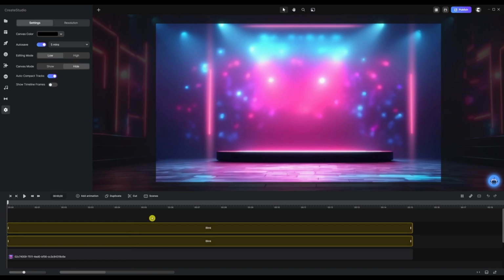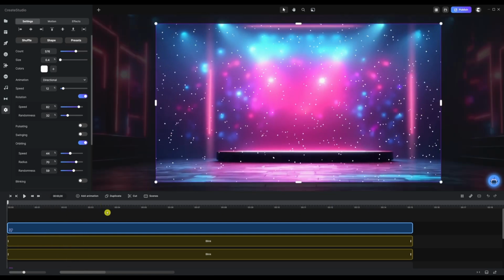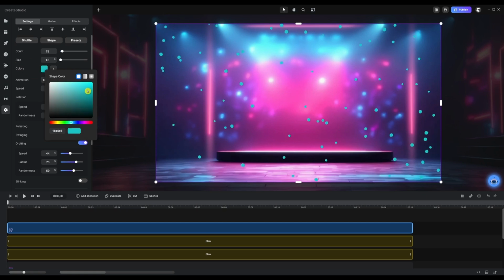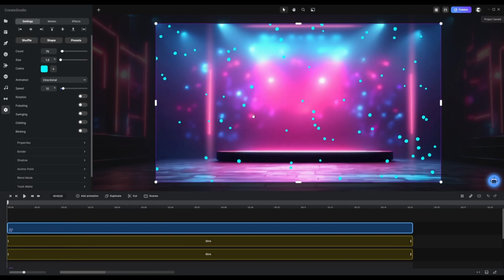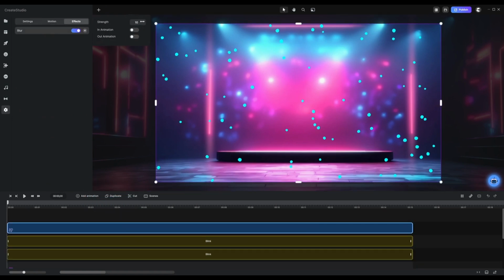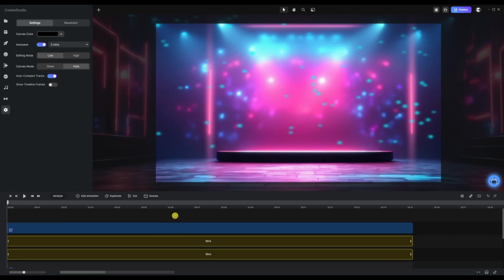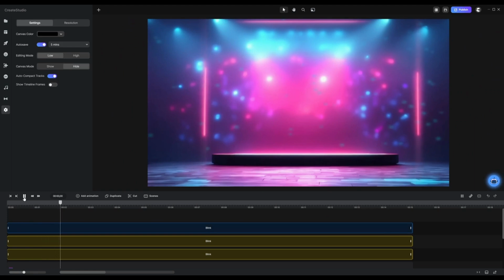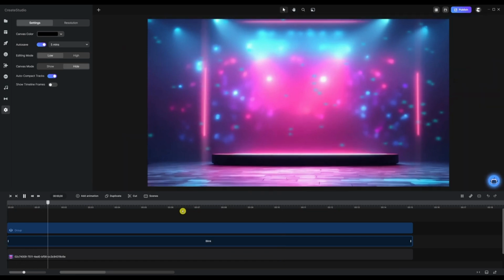Unleash Stunning Glow Light Effects in CreateStudio 4 | Part 2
Learn how to create stunning glow light effects in CreateStudio 4!
In Part 1 of this tutorial, you'll discover the essentials of designing eye-catching lighting effects to bring your animations to life. This step-by-step guide covers everything you need to get started with glow lights, making your scenes more dynamic and engaging.

Whether you're a beginner or looking to level up your skills, this tutorial is packed with practical tips and tricks to help you master visual effects in CreateStudio 4.

Download the media below:
3D Dancing stage background

Do you want to expand your animation skills and create engaging videos?

Your support means the world and helps me continue making even better resources for creators everywhere.